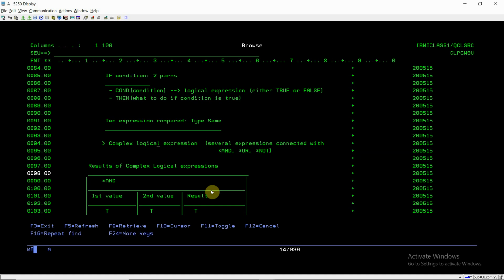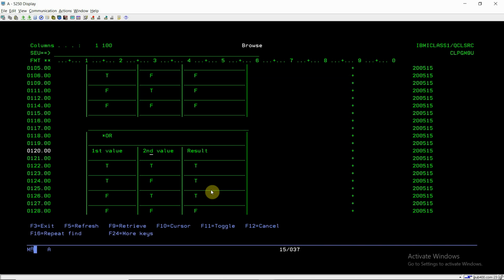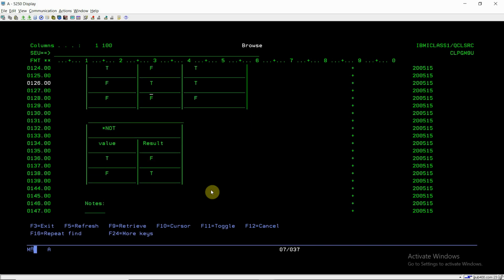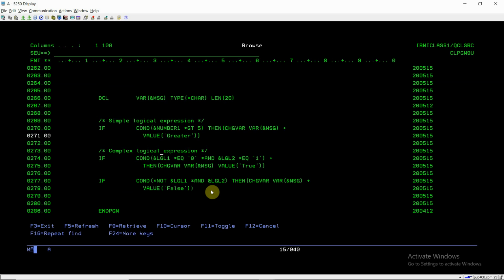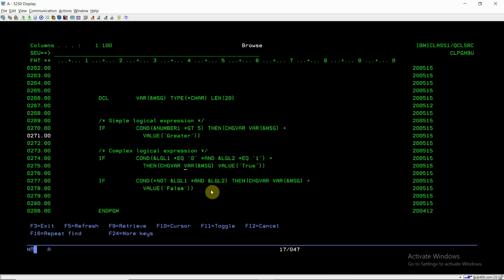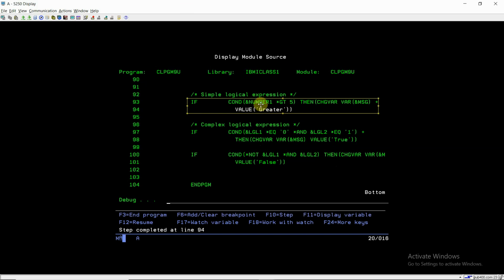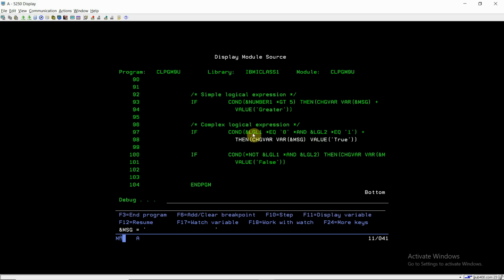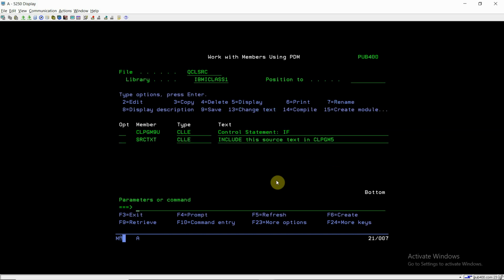IBM i, AS400 Tutorial, iSeries, System i -IF command|Complex expressions|operators|Control Statement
Apply and get any of the following Credit cards:
IBM i, AS400 Tutorial, iSeries, System i -IF command in CL|Simple and Complex Logical expressions|Logical operators|Control Statement _ENGLISH